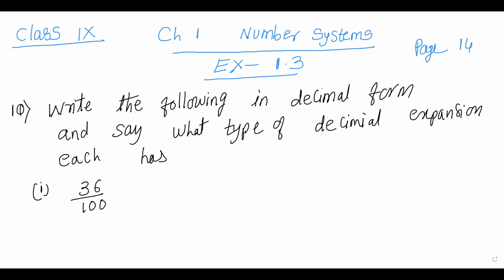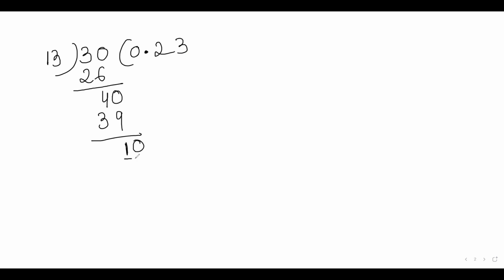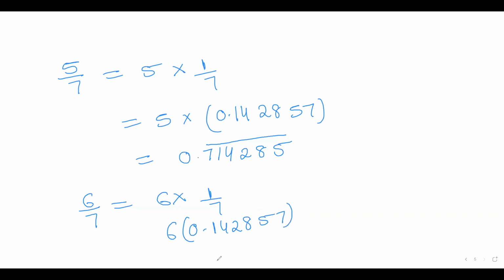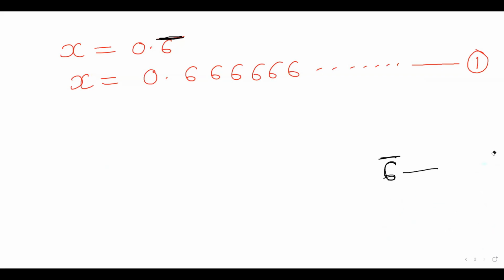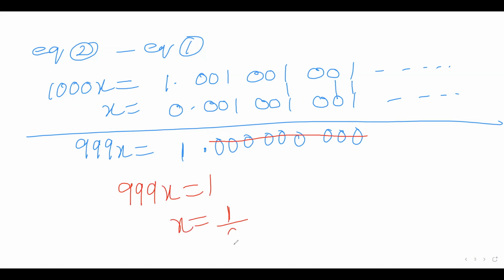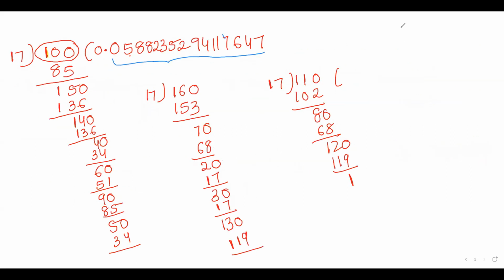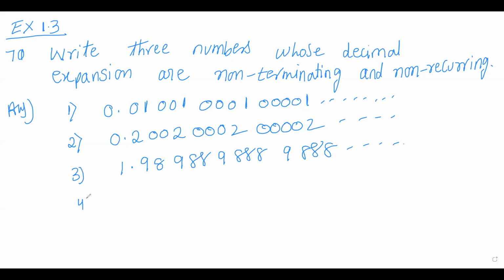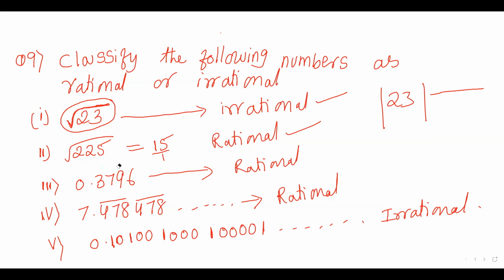CBSE- CLASS 9- MATHS, Ch 1 NUMBER SYSTEMS EXERCISE 1.3 SOLUTIONS